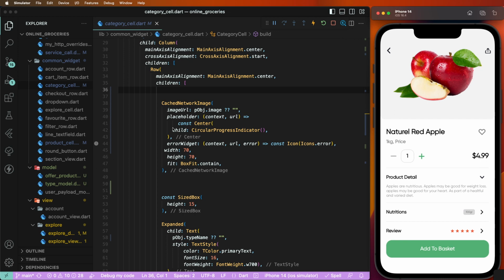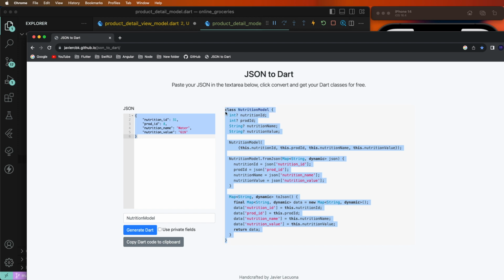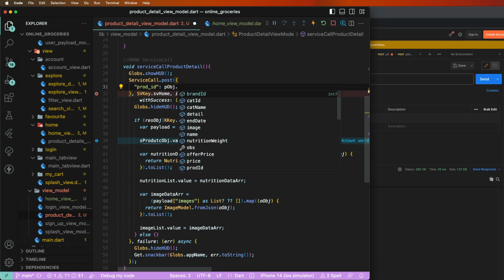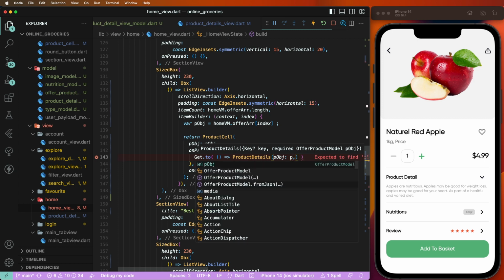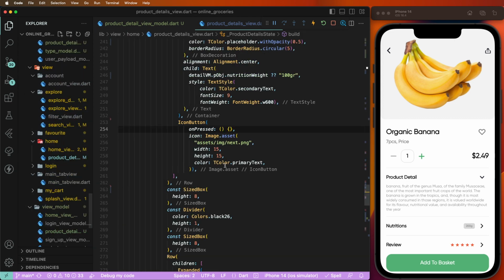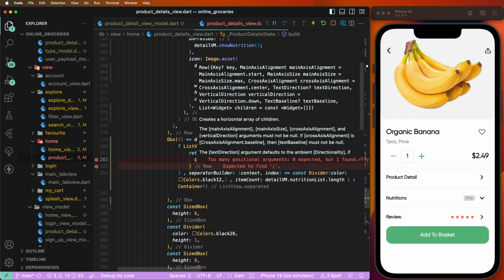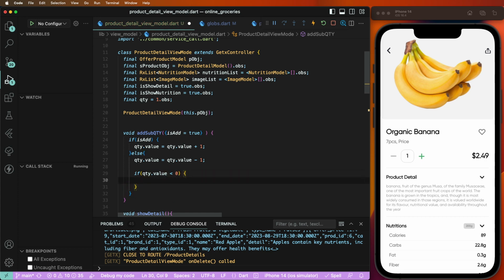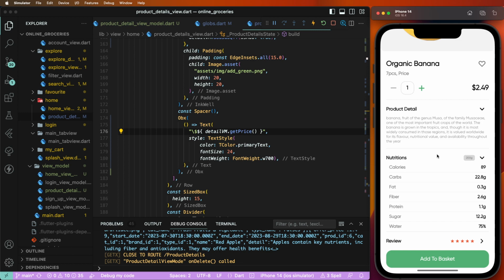#9 Online Groceries Shop App | GetX State Management & MVVM Product Detail Screen | Flutter Tutorial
Welcome to our comprehensive tutorial on building an Online Groceries Shop App with Flutter and Dart! In this step-by-step guide, we'll explore the powerful GetX State Management pattern and implement the MVVM architecture for the Product Detail Screen, making efficient API calls and handling data sets.

🛍️ GetX State Management & MVVM Product Detail Screen:
We'll start by introducing the GetX State Management library, known for its simplicity and performance. Learn how to implement GetX's reactive state management to handle app states effortlessly.

Next, we'll dive into the MVVM (Model-View-ViewModel) architecture, promoting separation of concerns and making the Product Detail Screen codebase maintainable and scalable.

📲 API Calling & Data Set:
Witness the magic of GetX as we demonstrate how to make API calls for fetching product details and set up data models to manage the received data efficiently.

🚀 Why Choose GetX State Management with Flutter?
GetX provides a lightweight, yet powerful state management solution, enabling faster development and reduced boilerplate code. When combined with the MVVM architecture, it results in a highly maintainable and structured codebase.

⚙️ How to Use this Tutorial:
This tutorial is suitable for Flutter developers of varying expertise. Whether you're a beginner or an experienced developer, you'll find valuable insights and actionable steps to implement GetX State Management and MVVM for your app's Product Detail Screen.

🎓 Who Should Watch:

Flutter enthusiasts and developers eager to level up their skills in state management and architectural patterns.
Aspiring full-stack developers interested in integrating GetX with API calls and data management.
Entrepreneurs exploring the potential of online groceries and high-performance app development.

📂 GitHub Repository:
You can access the complete source code for the Online Groceries Shop App REST API with MySQL for location management in our GitHub repository linked below. Feel free to use it as a reference or customize it according to your specific requirements.

🔥 Let's Get Started:
Join us on this exciting journey to build an exceptional Online Groceries Shop App using GetX State Management and the MVVM architecture for the Product Detail Screen. Happy coding, and let's create a seamless grocery shopping experience together!

UI UX App Design by: Afsar Hossen